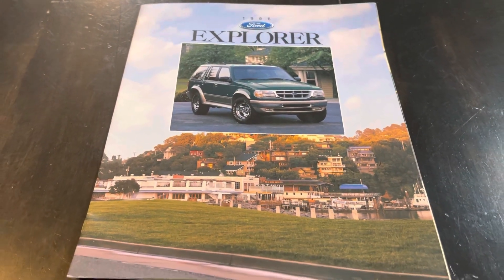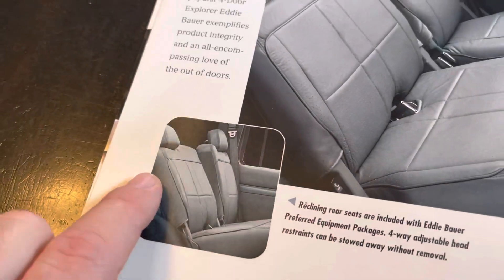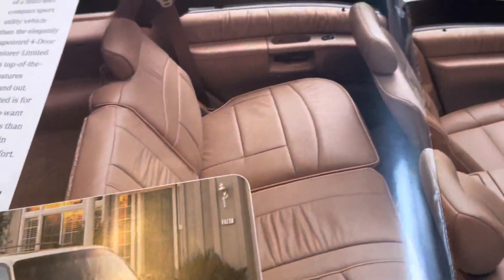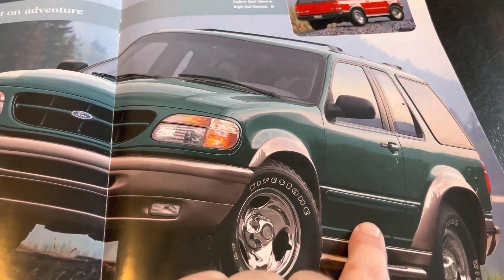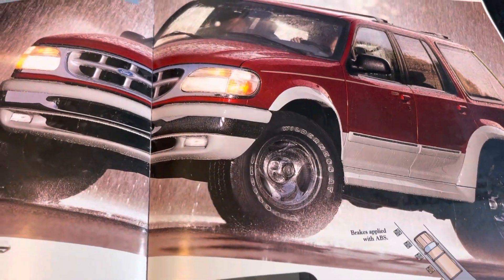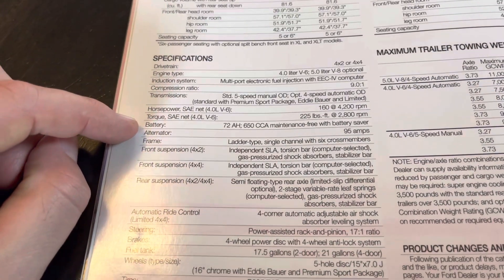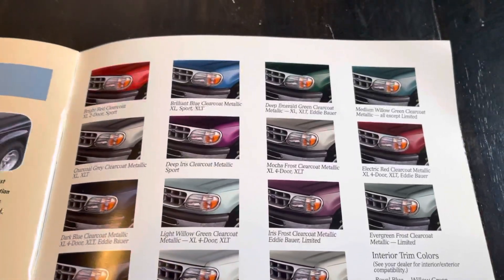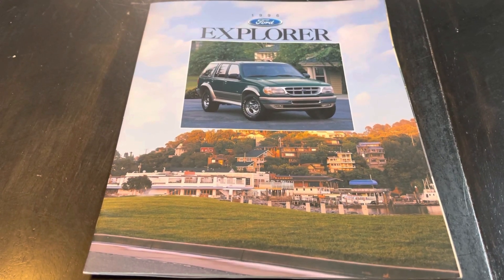Brochure Tour - 1996 Ford Explorer